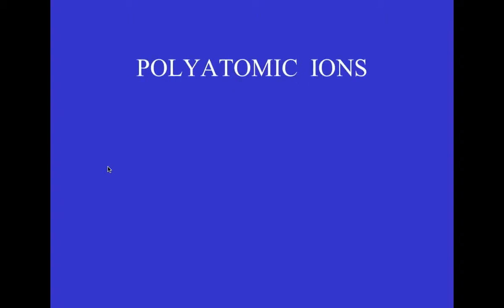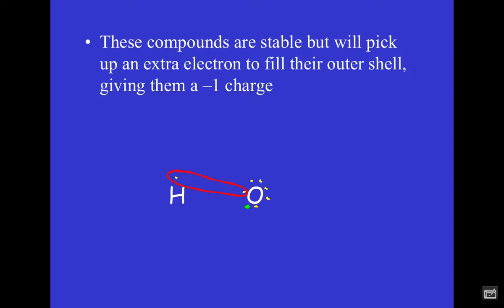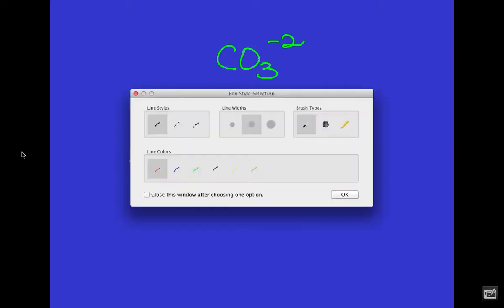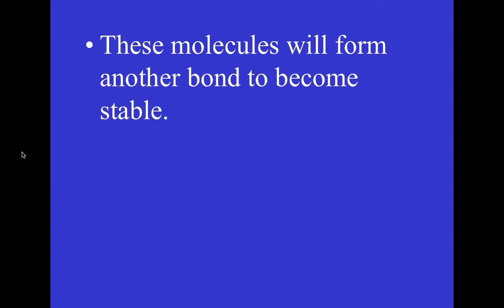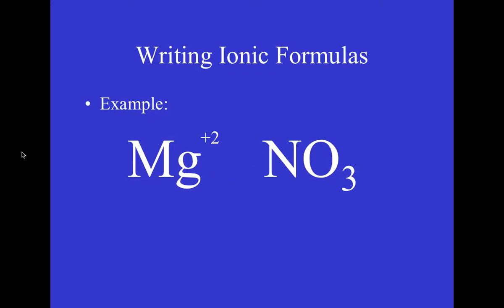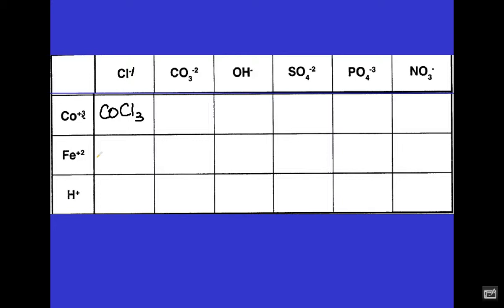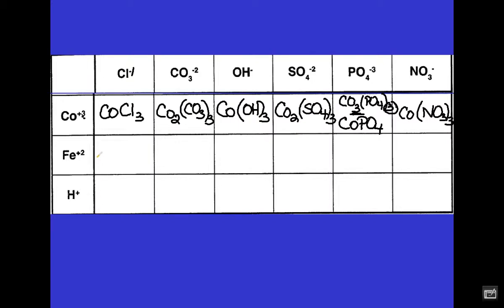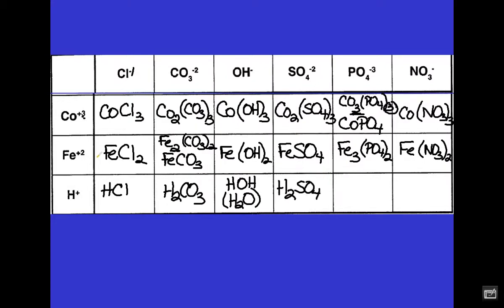Video 9 - Bonding & Reactions - Formulas with Polyatomic Ions